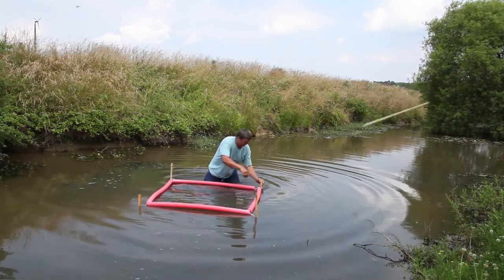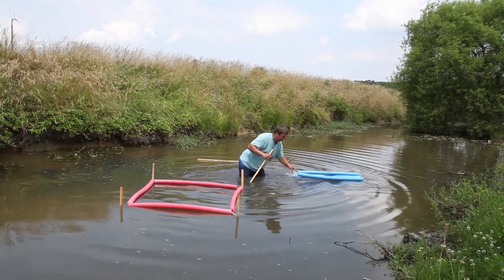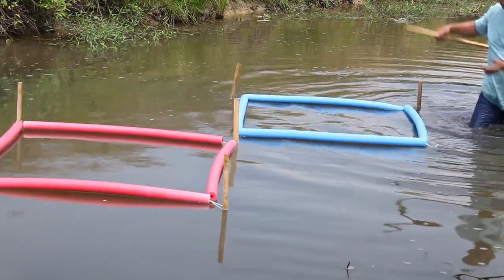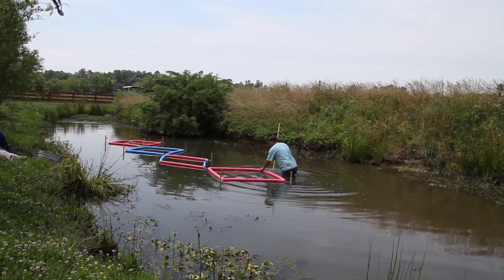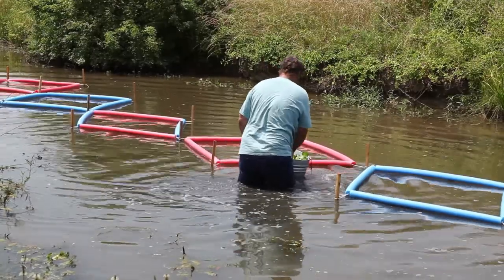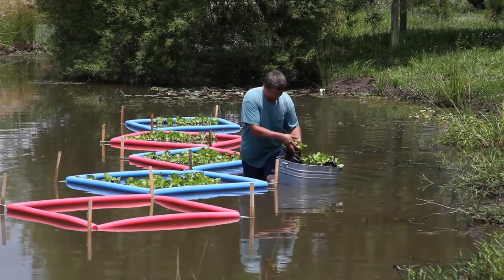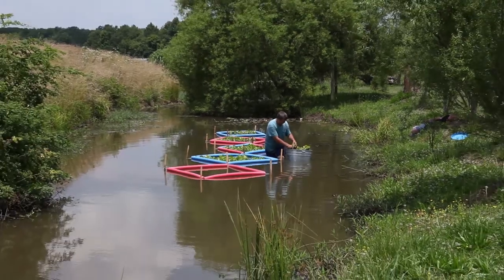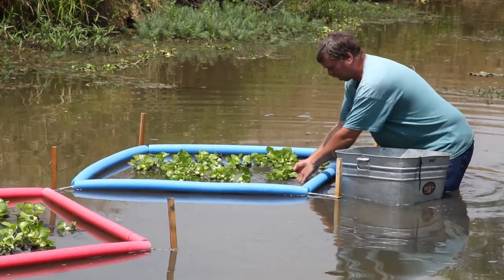Water Hyacinth Project - Part 01 - Planting and Setup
Water Hyacinth Project - Part 01 -  funded by NORTHEAST SARE

setup and planting